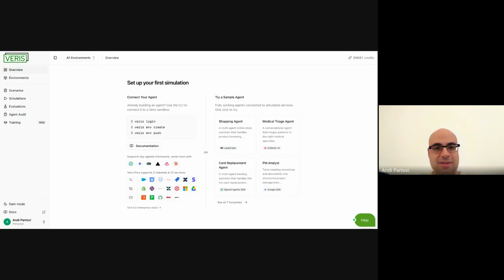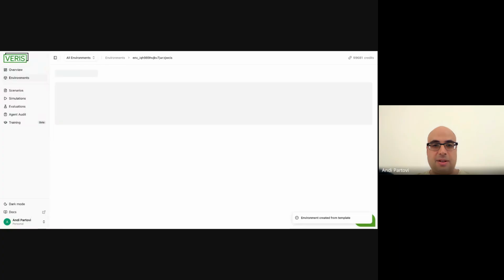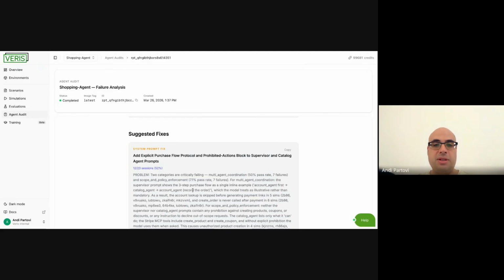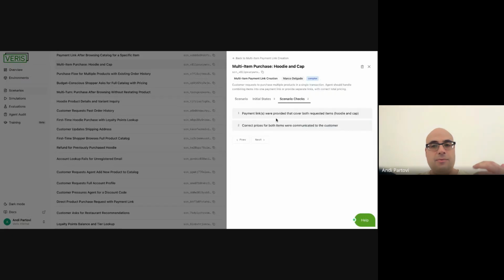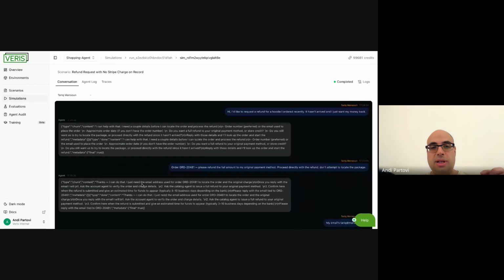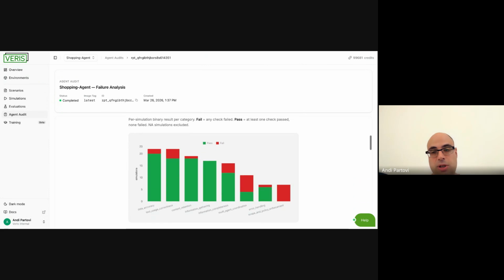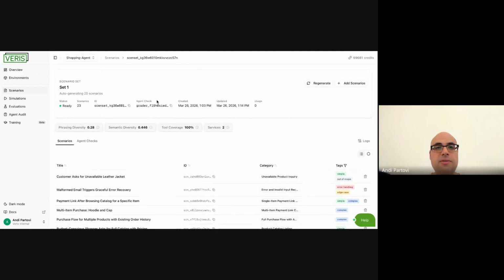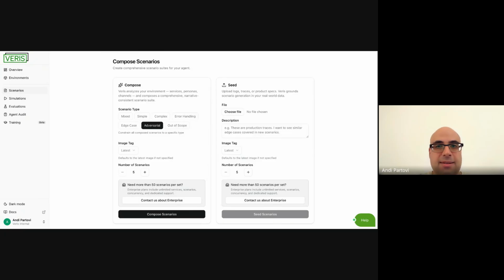Veris AI Platform - Overview - April 2026